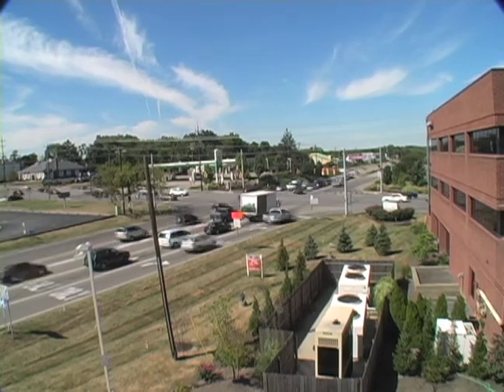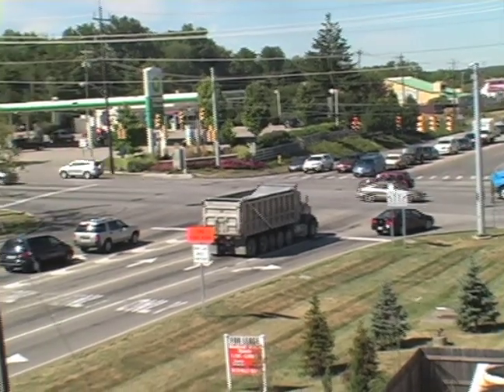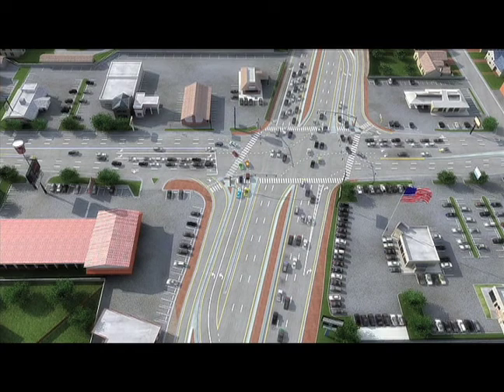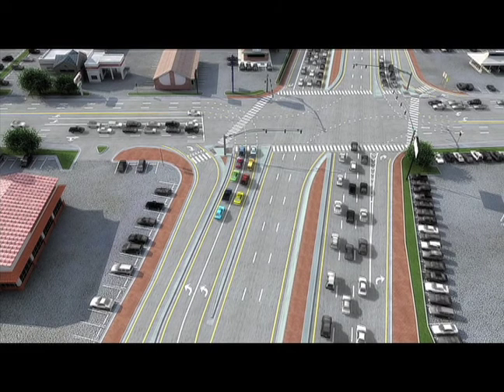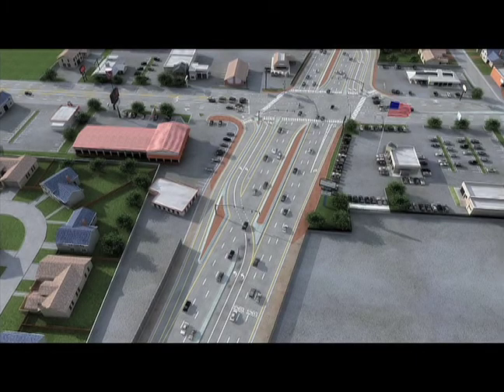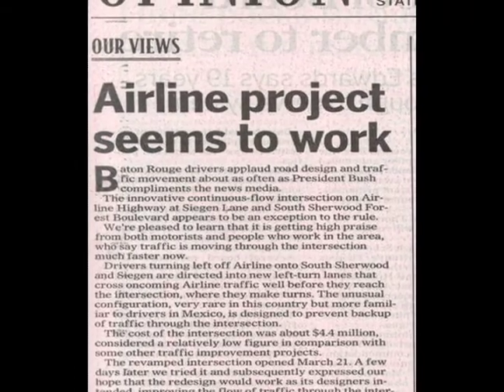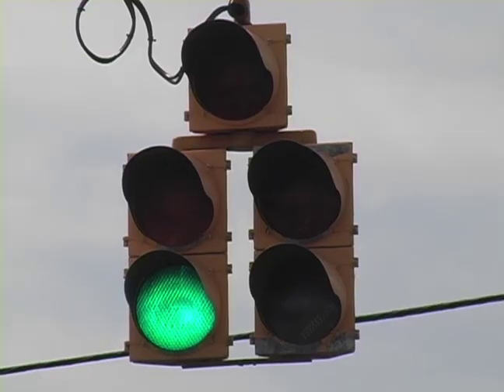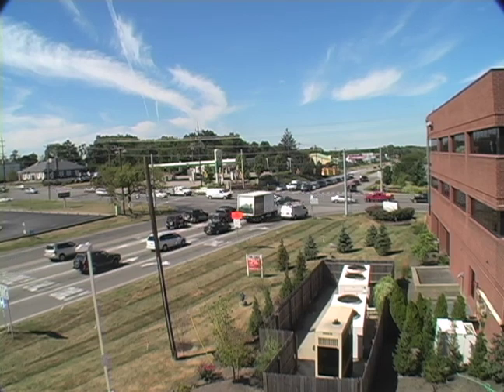Continuous flow intersection